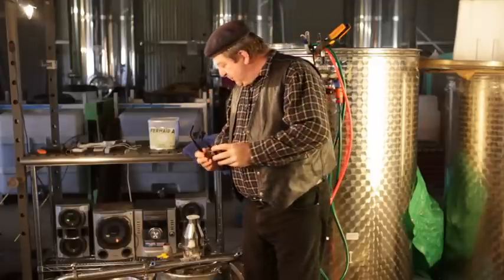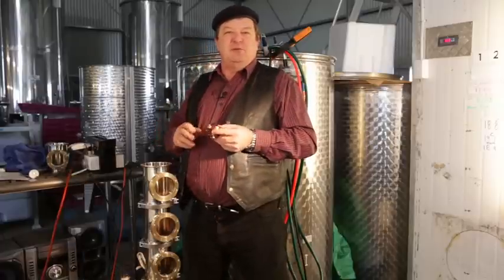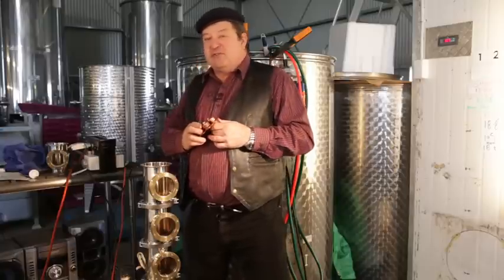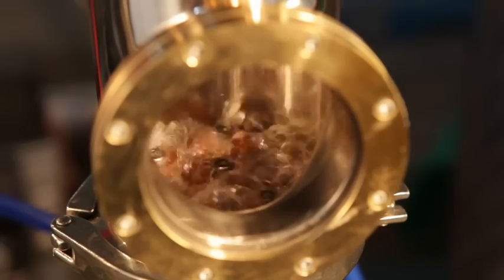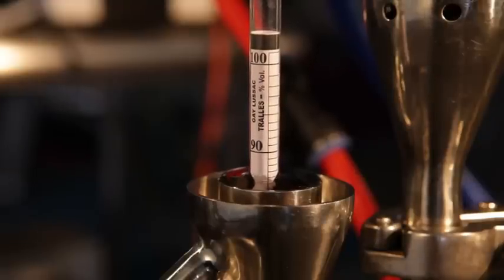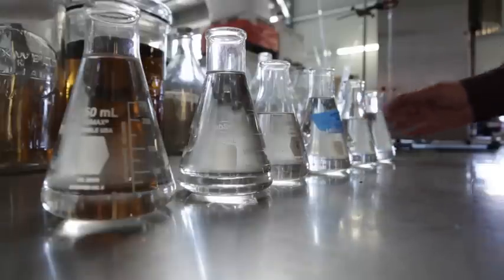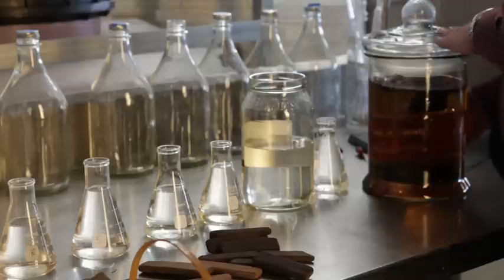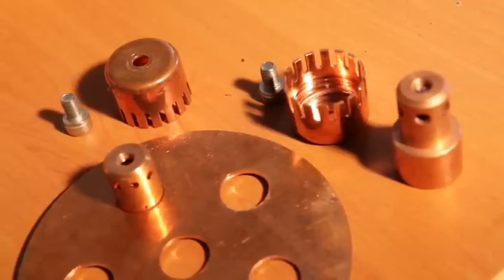Single Malt Whiskey - Ep 2 ( for the home distiller).mp4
Episode 2 takes us further into the stripping and distillation of Single Malt Whiskey for the Home Distiller...the Doctor takes us through the process of making world class whiskey using all grain...and introduces us to his new website and forum.